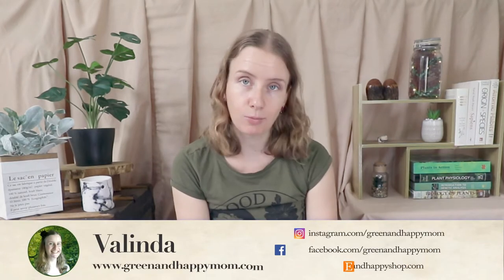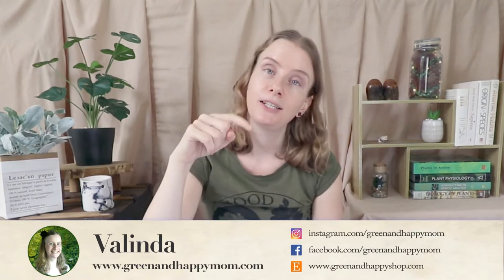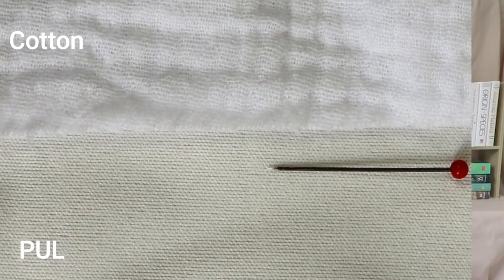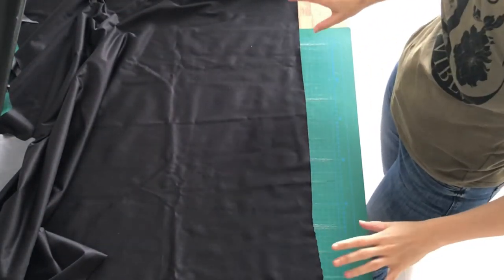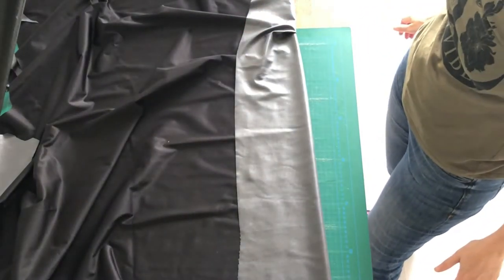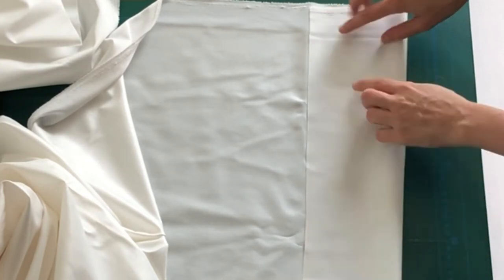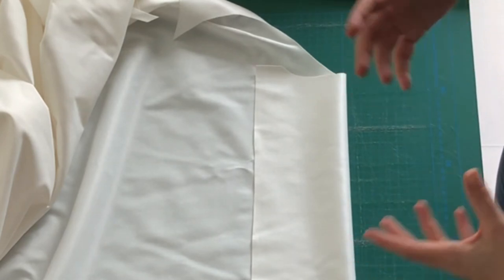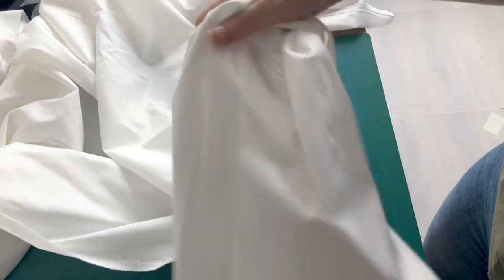What is PUL - Waterproof material for Cloth Diapers, reusable nursing pads and sanitary products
PUL is a fabric known for several uses. Menstrual products and cloth diapers are the best known ones. But what is PUL exactly?

What does PUL mean? 00:33
How is PUL made? 01:12
What is PUL used for? 04:12
What is eco-PUL? 05:08
What are the pros and cons? 05:50